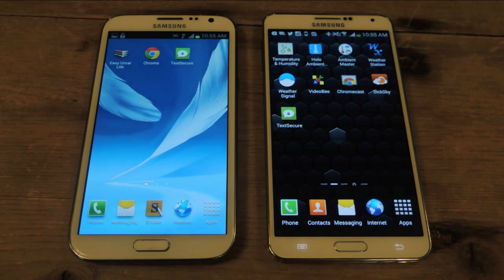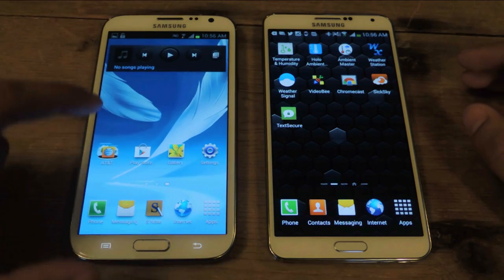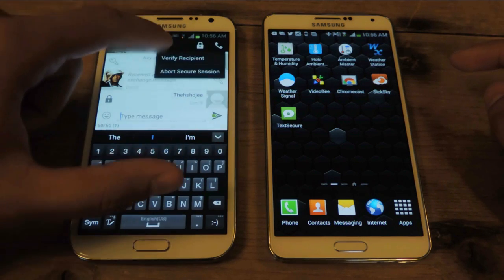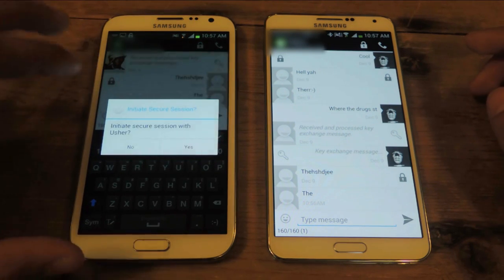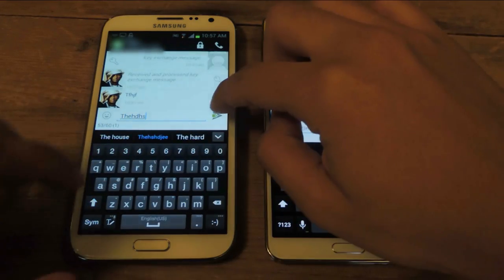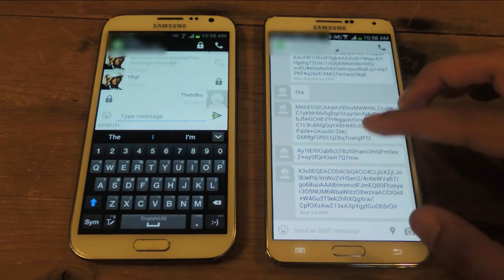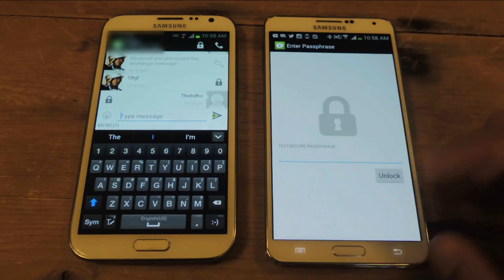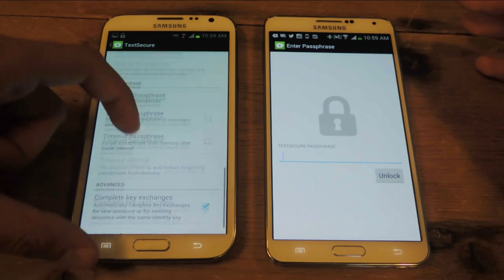Get CyanogenMod's New Secured Text Messaging Without Rooting or Installing a Custom ROM [How-To]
How to Use TextSecure on Android

In this softModder tutorial, I'll be showing you how to use TextSecure by Open Whisper Systems, for secured text messaging on your Android device. I will be demonstrating this encrypted technology on the Samsung Galaxy Note 2 and Galaxy Note 3, but the most important thing to remember is that both the sender and receiver must have TextSecure installed, or a future updated version of CyanogenMod, which will have TextSecure built in by default.

For more information and download links, check out the full tutorial over on Samsung Galaxy Note 2 softModder using the link above.